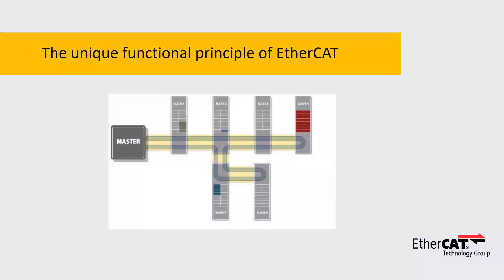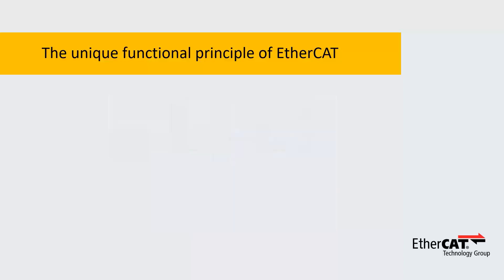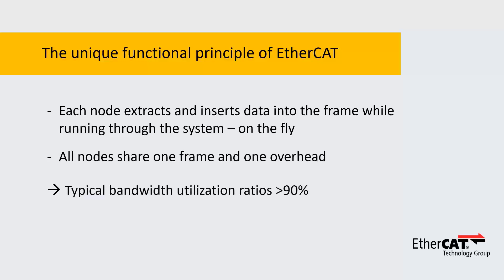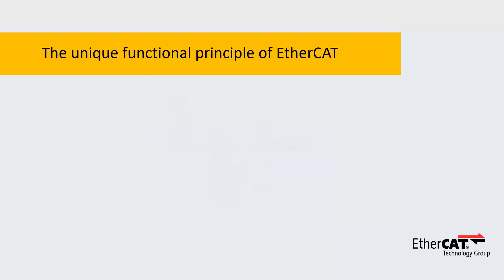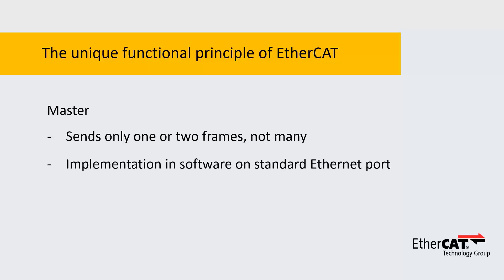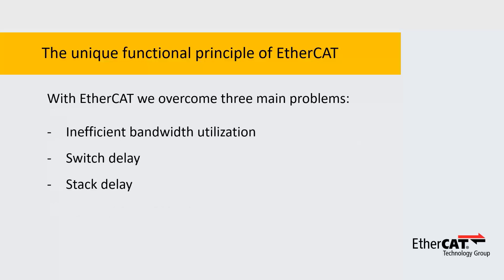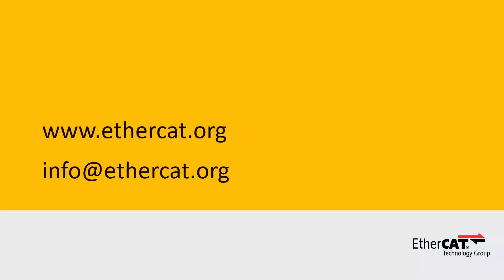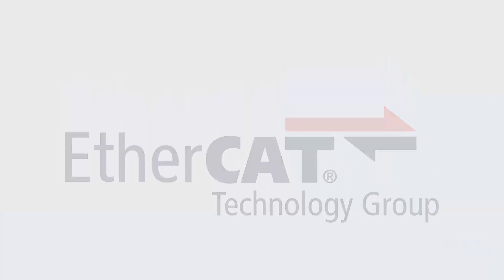EtherCAT Functional Principle - in 2 minutes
EtherCAT, is a performance breakthrough, due to its unique functional principle, which we would like to explain in this short video.